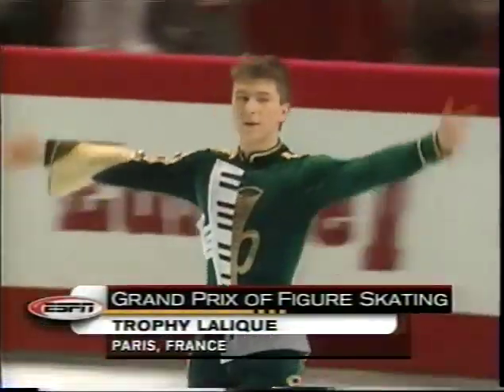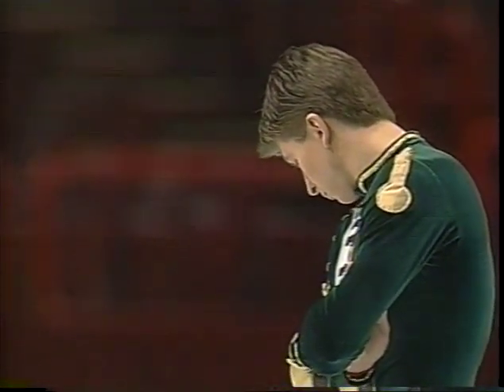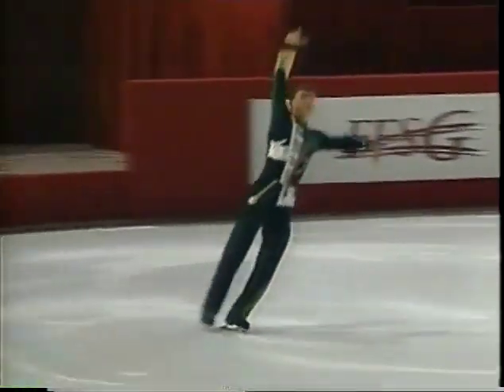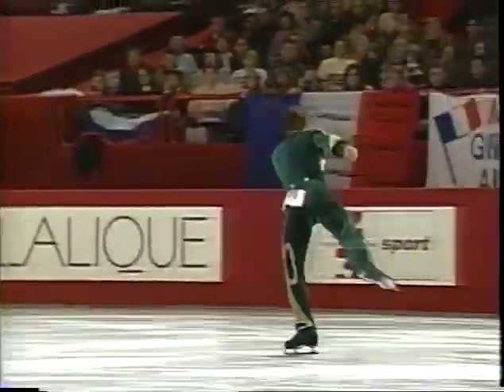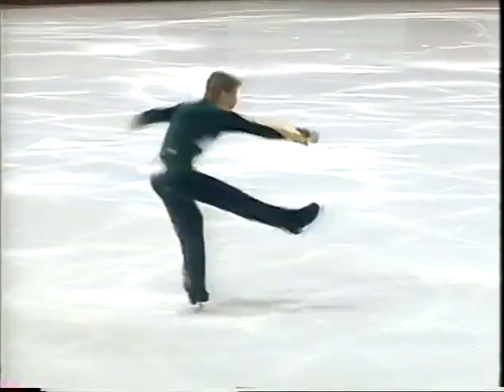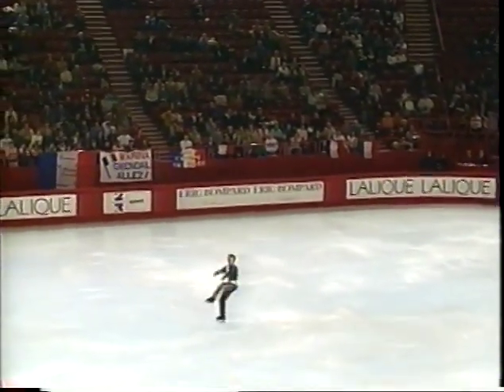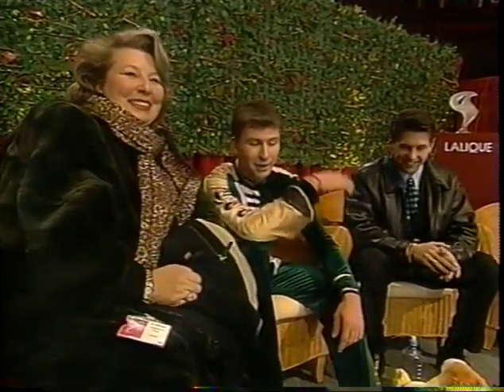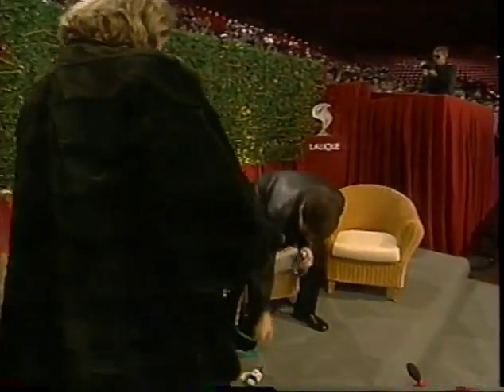1999 Trophée Lalique - Mens Short Program - Alexei Yagudin RUS